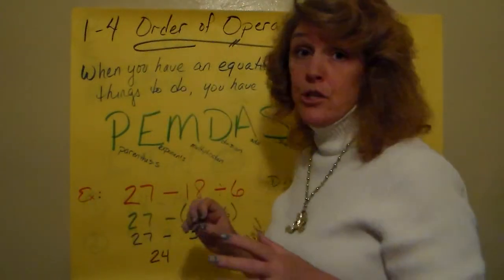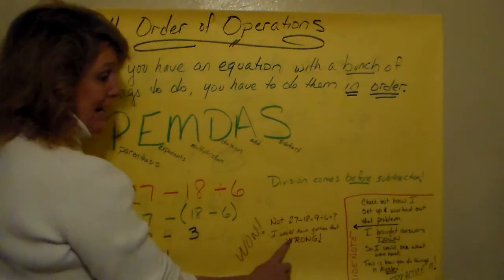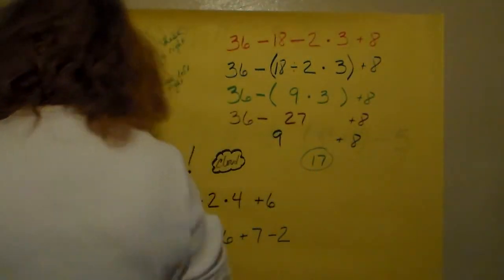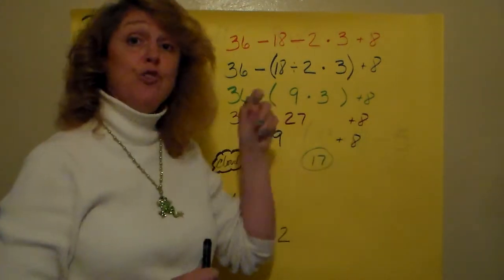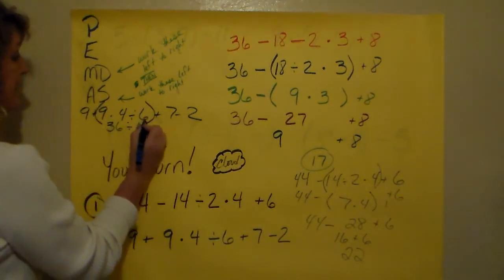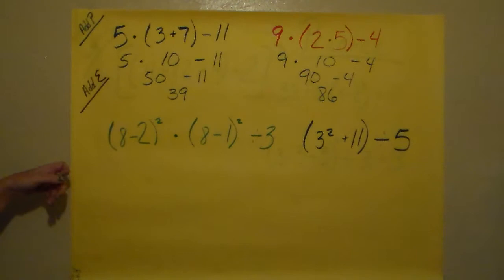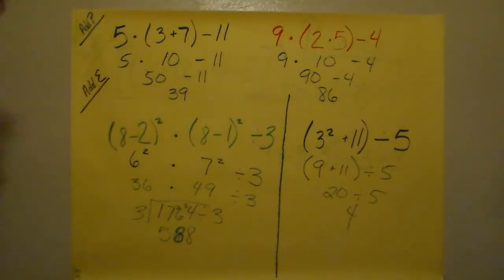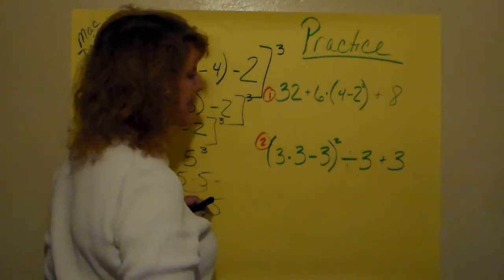Dewar Math 1-4 Order of Operations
Chapter 1 Section 4 Order of Operations